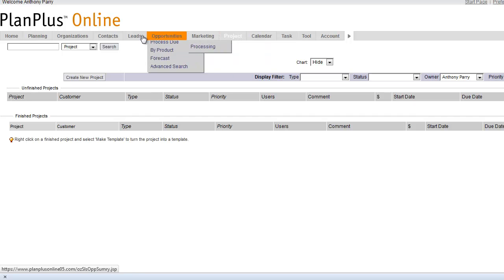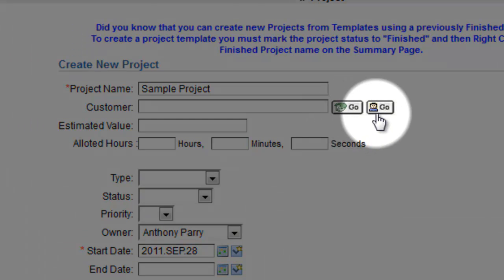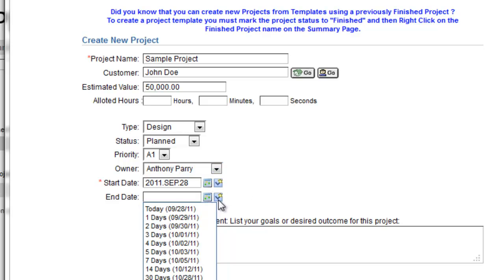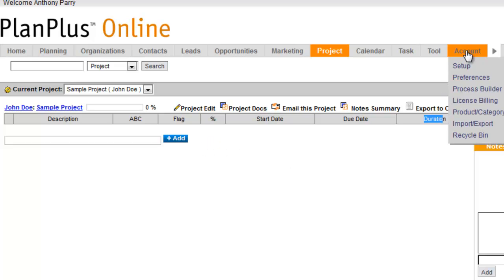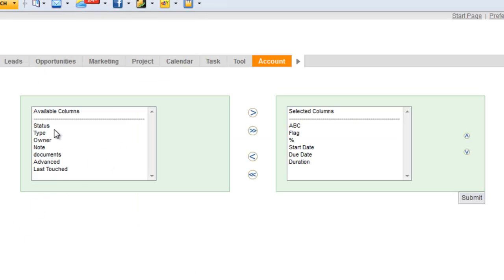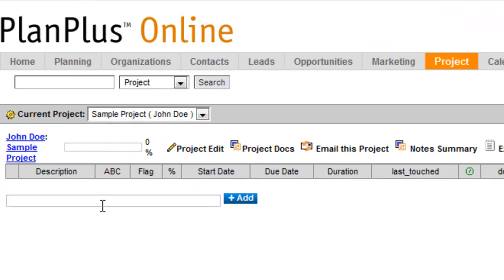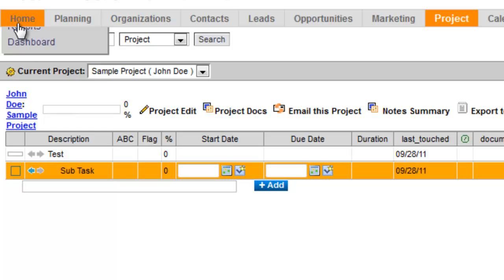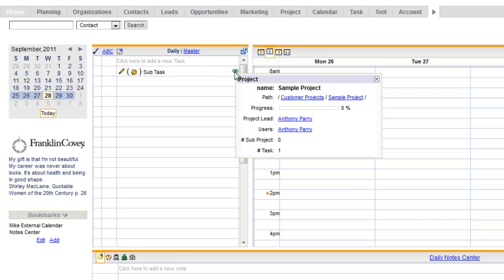OLD - Intro to Project Software by PlanPlus CRM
Short video on How to create and name new project,  start dates, end date, add tasks, sub tasks, etc  in PlanPlus CRM Software